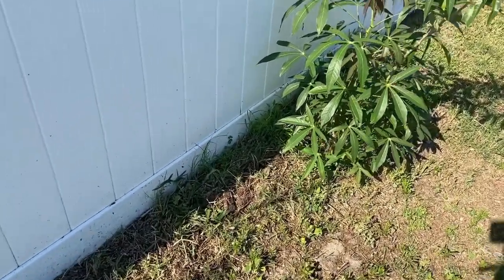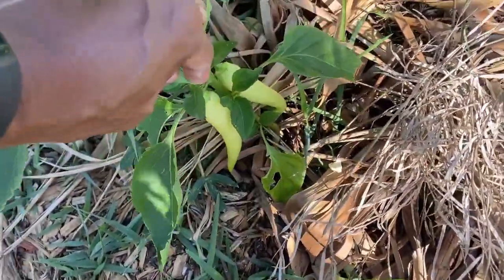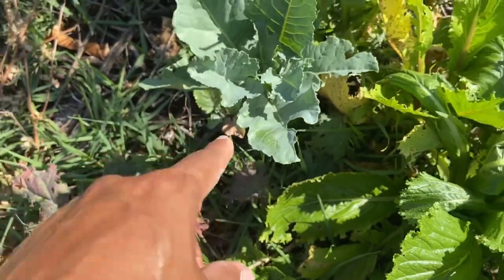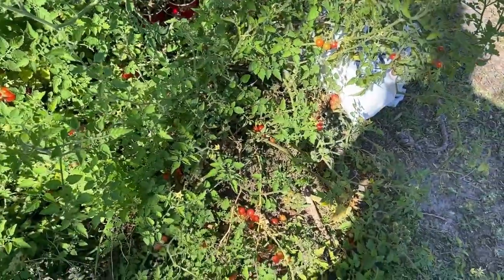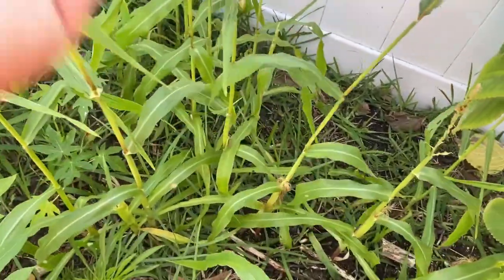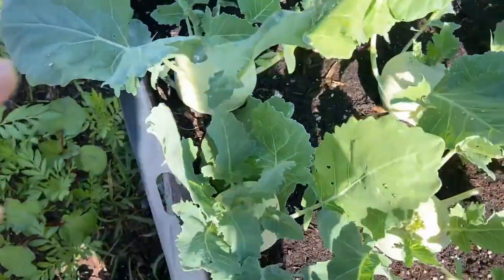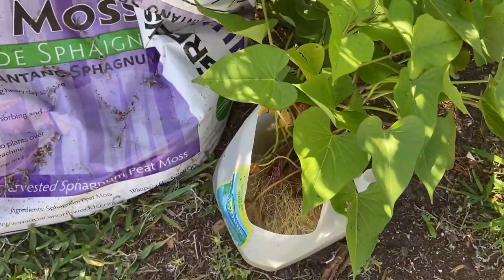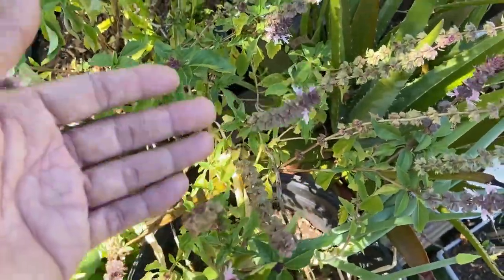Spring Garden Vlog Tour April 28 2021| Food Forest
My Seed Store